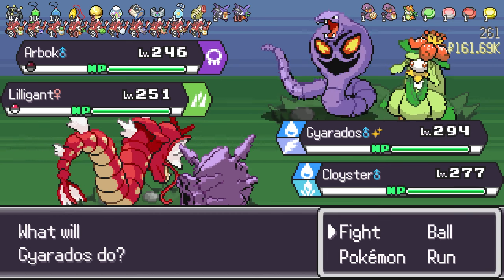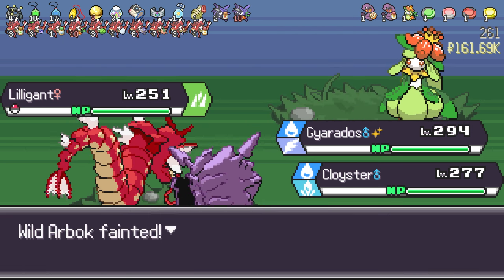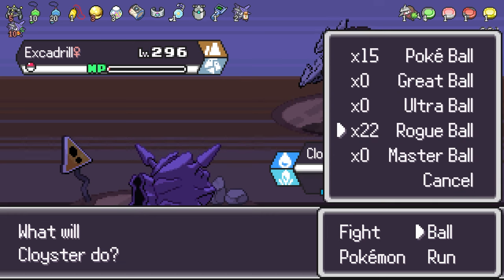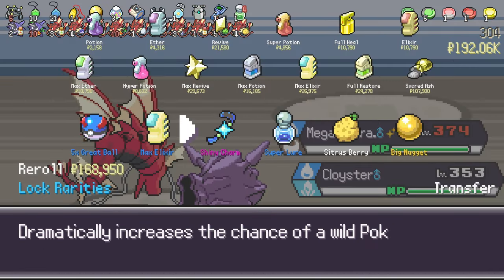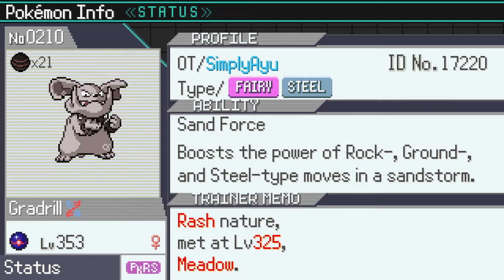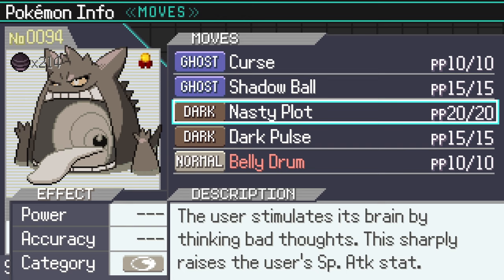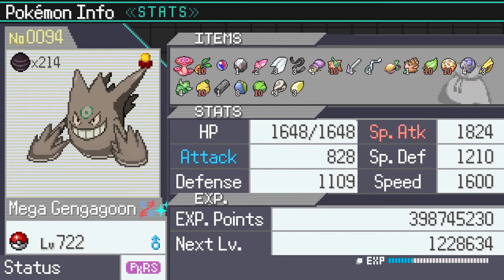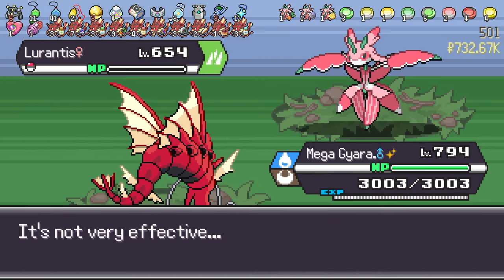Building an Eternatus killer and getting lucky | Endless Walkthrough #3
0:00 - Intro
0:44 - Floors 251-300 (Steel/Fairy)
8:27 - Floors 301-350 (Granbull)
11:58 - Floors 351-400 (Lucky items)
15:39 - Floors 401-450
16:37 - Floors 451-499
17:13 - Eternatus
20:16 - Outro